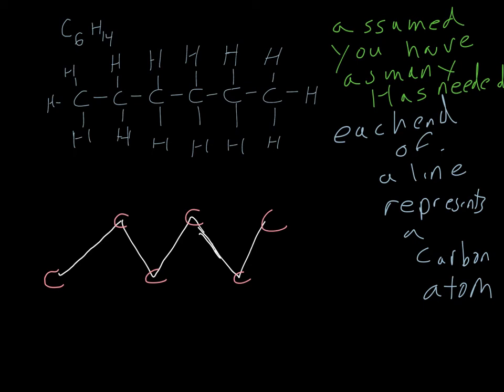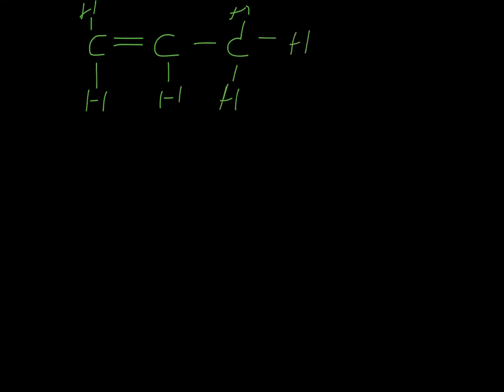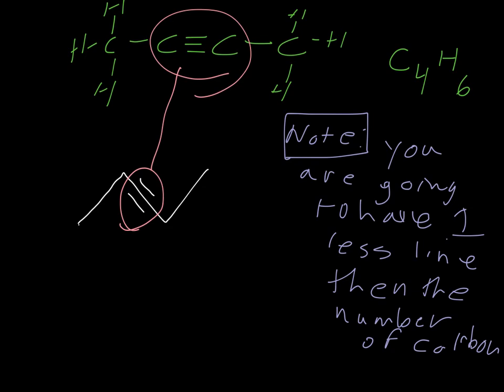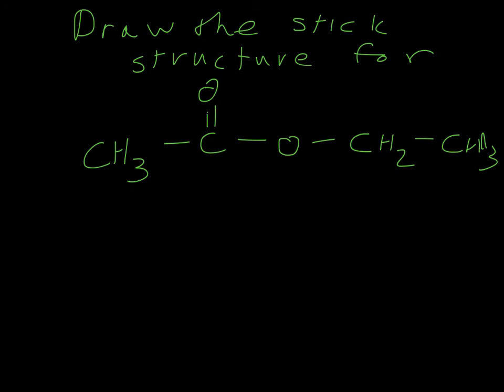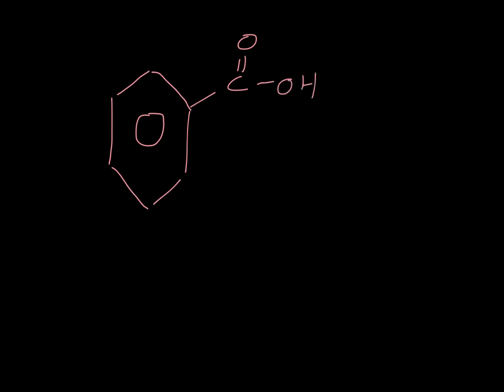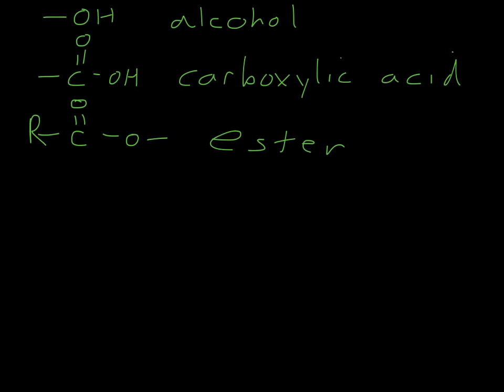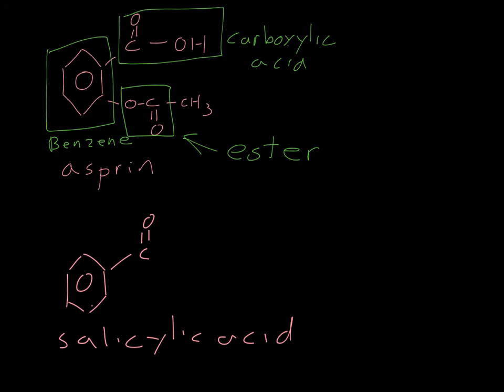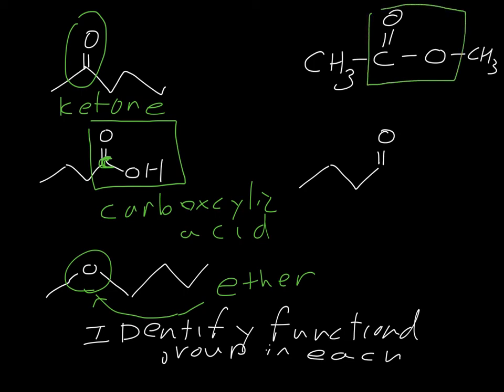Preparation of Asprin PreLab Part 2 Functional Groups